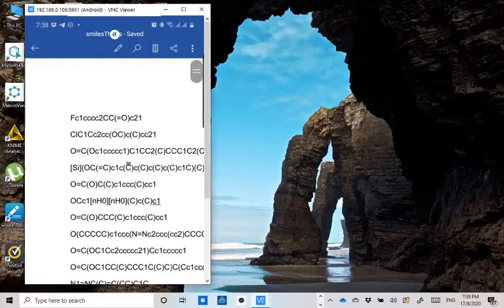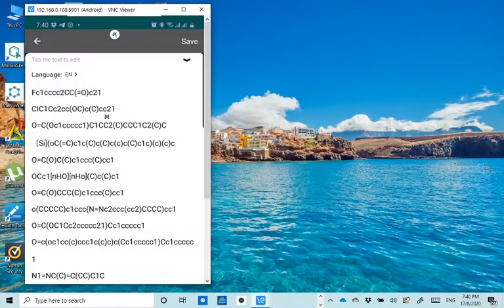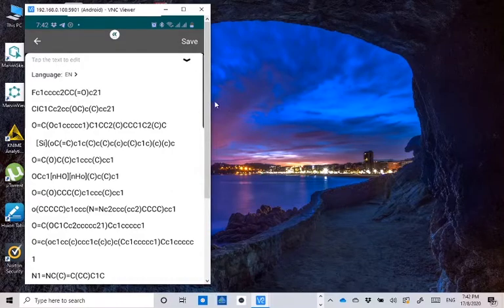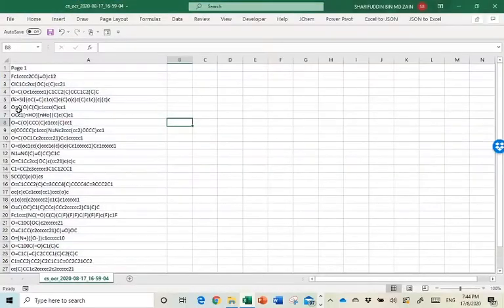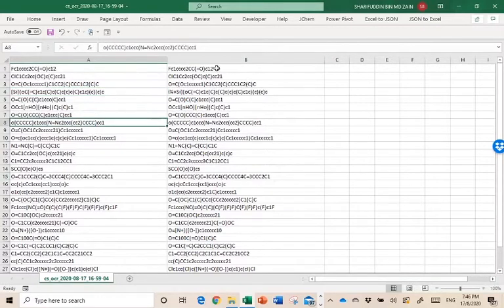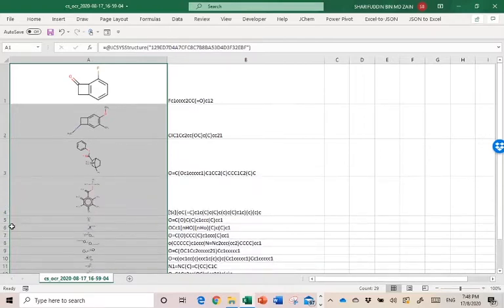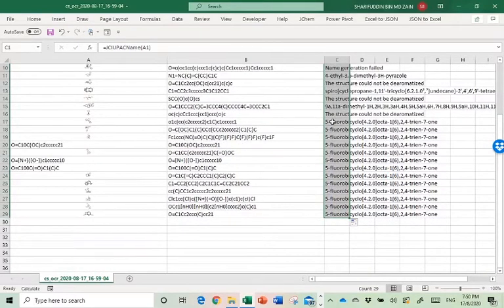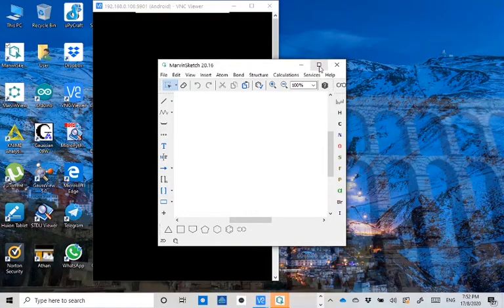Text to Chemical Structure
This video shows how to convert a string to a chemical structure.